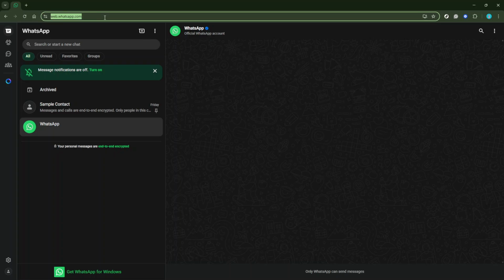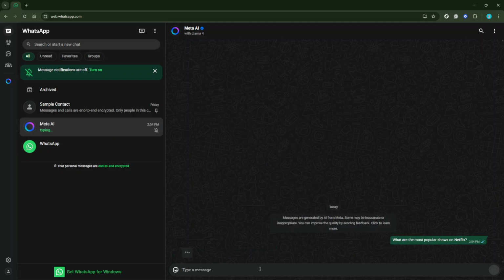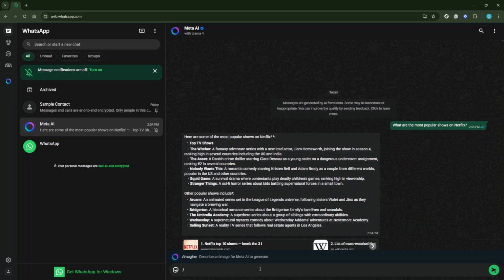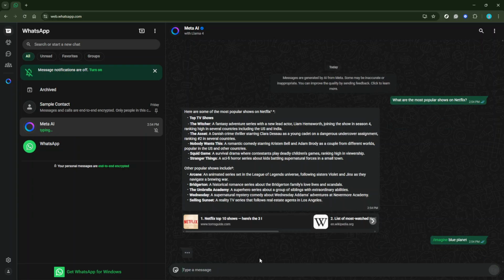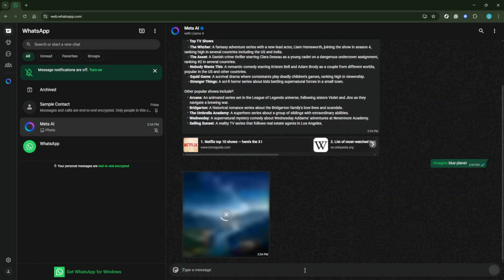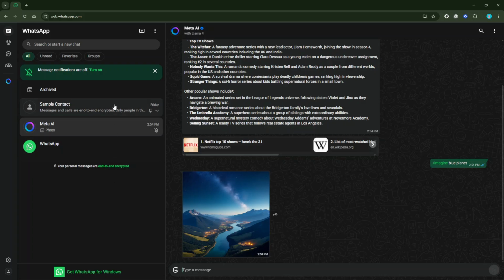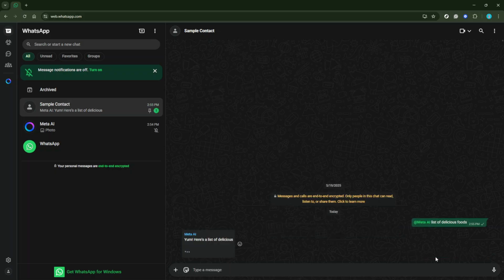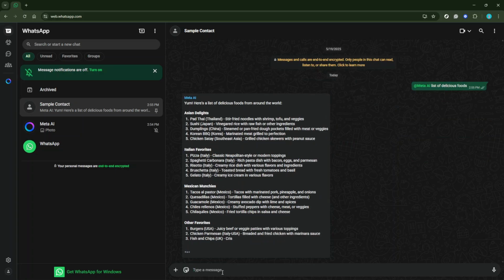How To Use Meta Ai In Whatsapp [2026 Guide]